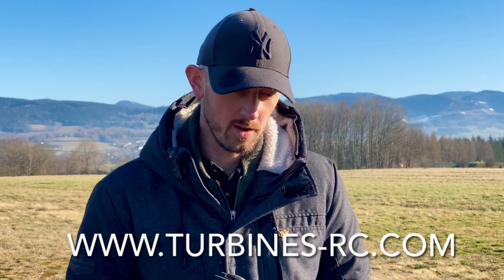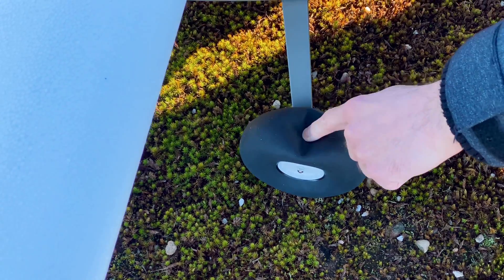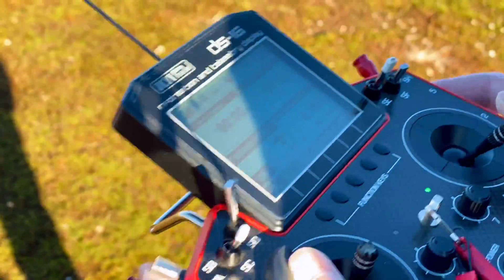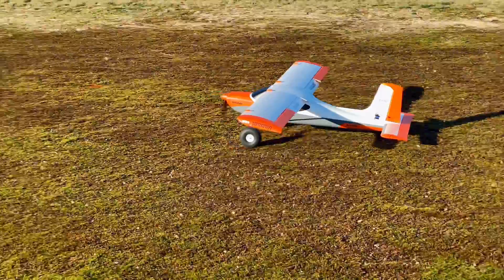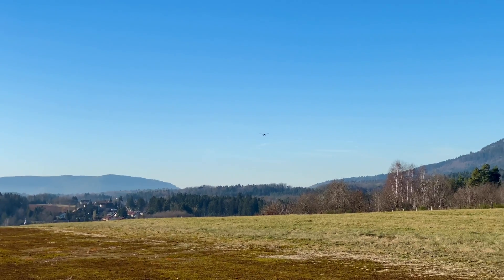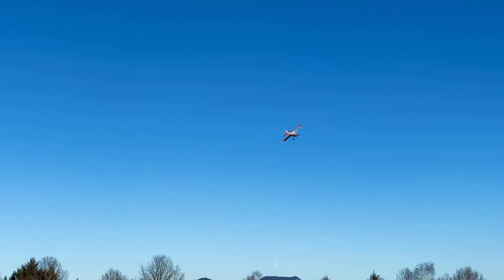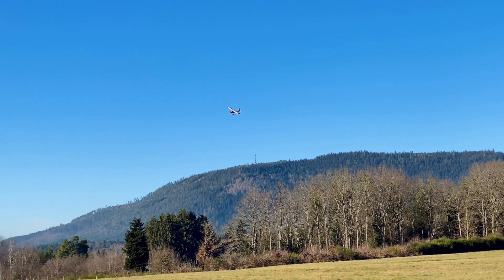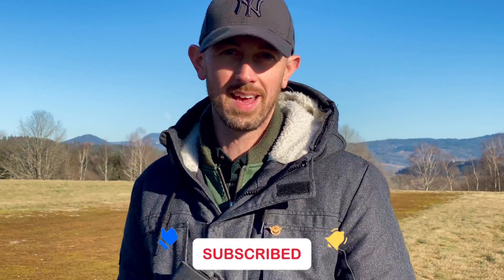XFly-Model Tasman 1500mm STOL | MAIDEN & FLIGHT REVIEW (English/Français) 4K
Hi folks 👋🏻 🤠

0:00 Presentation (CG, rates)
3:55 1st Takeoff
5:36 CG dive test (nose heavy at 60mm)
6:05 1st Touch’n’go
6:38 Torque/hover (high rates)
7:20 CG inverted test
7:38 2nd touch’n’go without flaps
8:10 Landing
8:40 Timer check 🤪
9:33 LiPo placement for CG 70mm

✈️ 🧡🌿 XFly-Model 1.5m Tasman PNP
Wingspan 1500mm, long 1150mm, 1550gr empty, With HRB 4S 2200mah 1785gr, Zippy 4S 2700mah or Admiral 4S 3000mah 1850gr

Wing load: 50g/dm2

3536 900Kv Outrunner Brushless Motor (ESC 40A)
11x7  2 Blades Propeller

9g Digital Servo x6

Book CG 60mm but nose heavy, I prefer 70mm (checked on 2nd flight)!

Rates (low are my low/mid are book’s low/ high are book’s high):
- Ailerons and elevator (measured outer trailing edge) : 12/15/25mm
- Rudder measured at the base: 13/20/30mm
- Flaps: 20mm (1mm down elevator) / 40mm (2mm down elevator)

Flights and LiPo :
-1st CG 60mm: HRB 4S 2200: 8m43 flight (6m50 motor): 3.84v
-2nd CG70mm: Admiral 4S 3000: 10m34 flight (8m40 motor): 3.84v